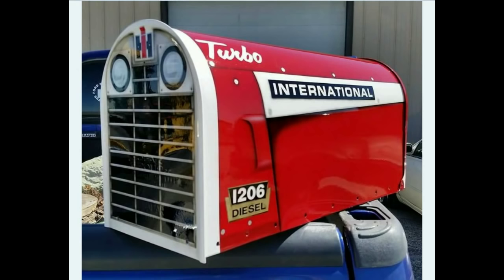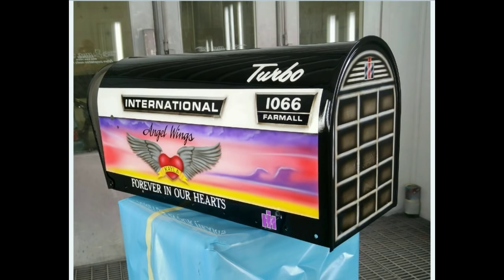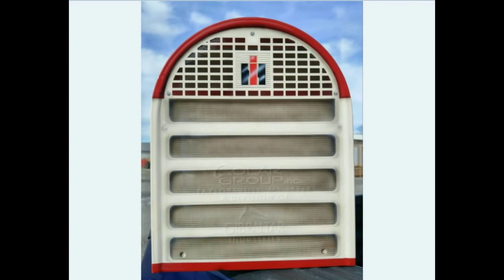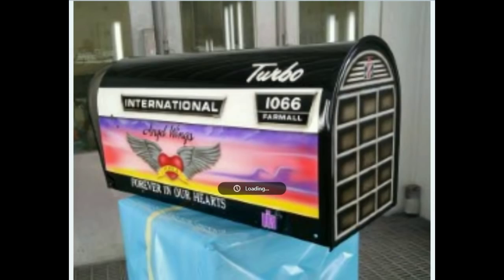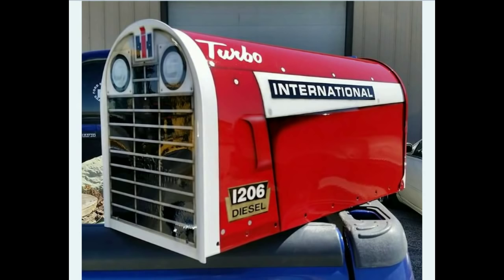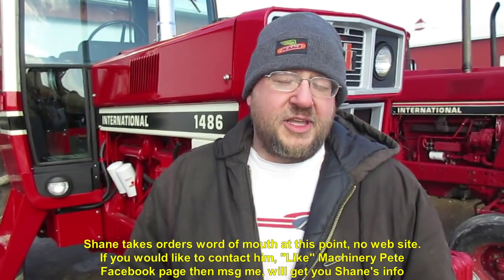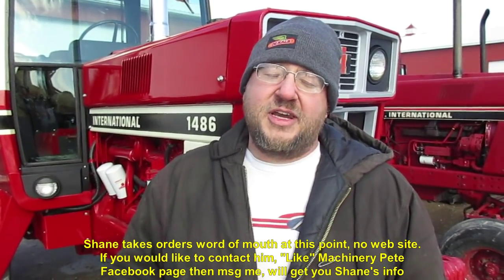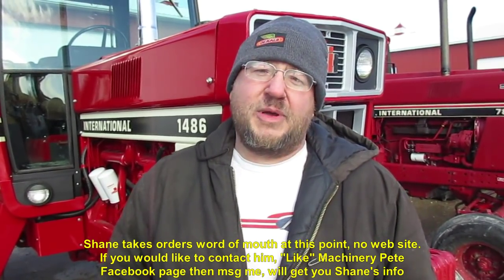Custom Painted Tractor Mailboxes by Indiana Farmer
Machinery Pete interviews Shane Crock of Greenfield, IN about his amazing, 1 of a kind, custom painted classic tractor mailboxes that have been stirring up incredible buyer interest on social media